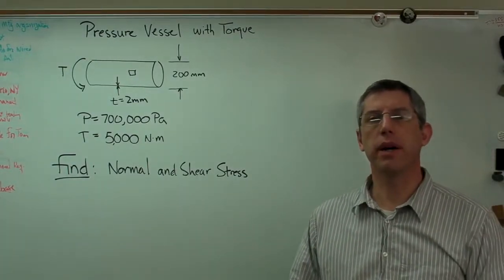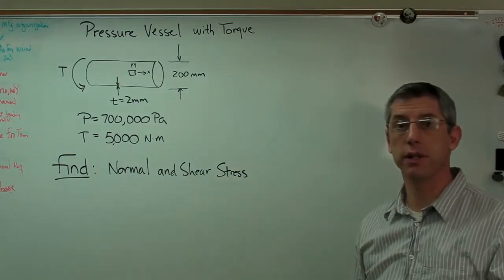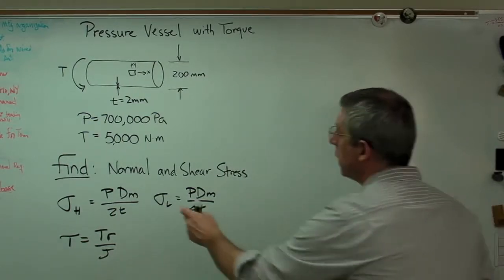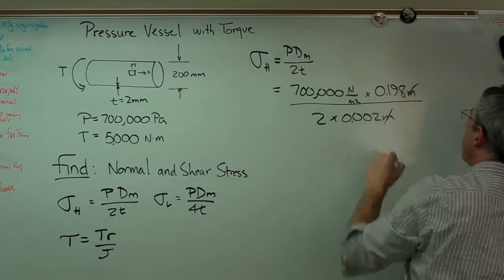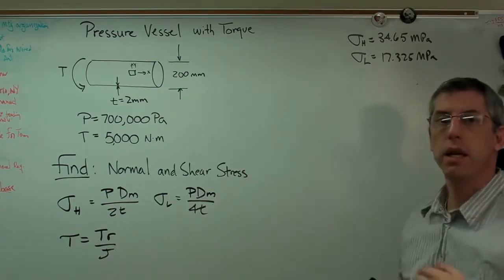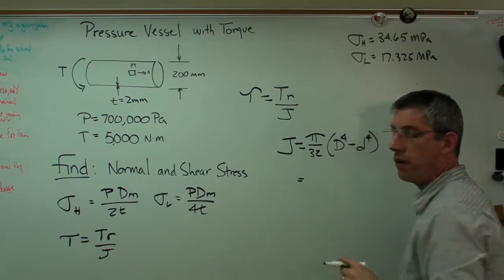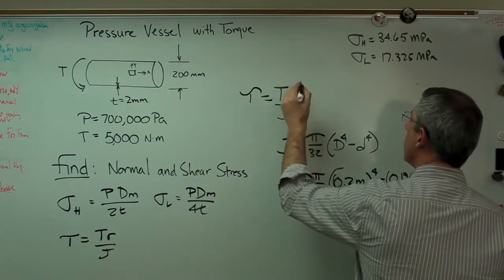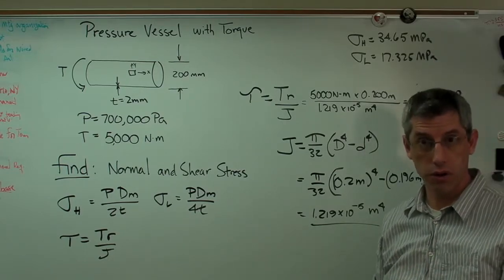Pressure Vessel with Torque Part 1 Finding Stresses MP4